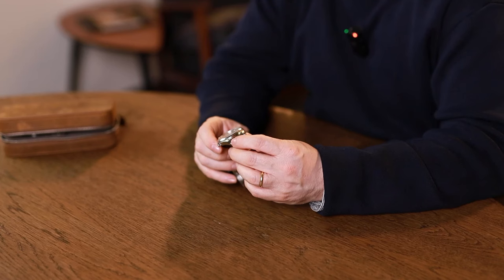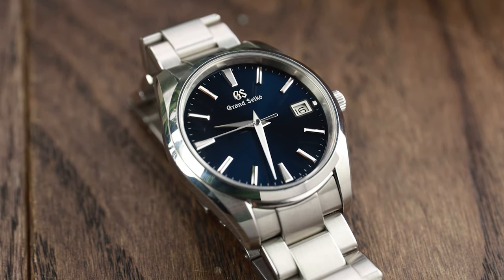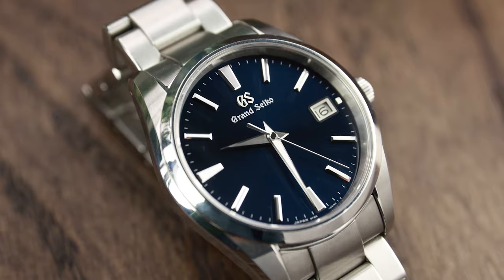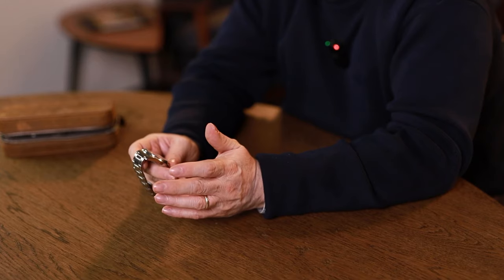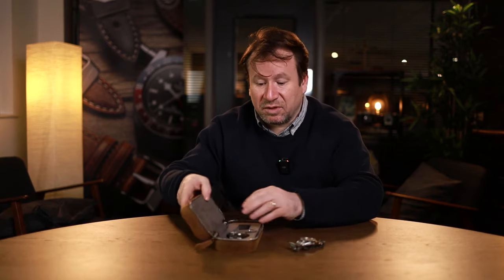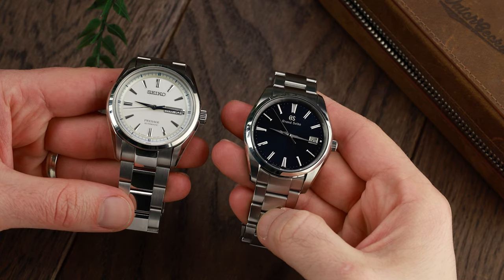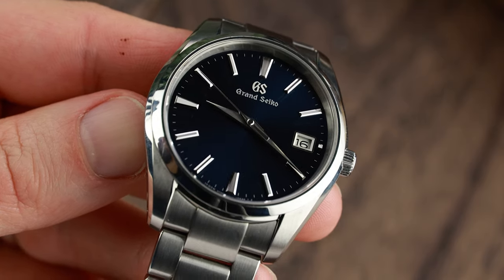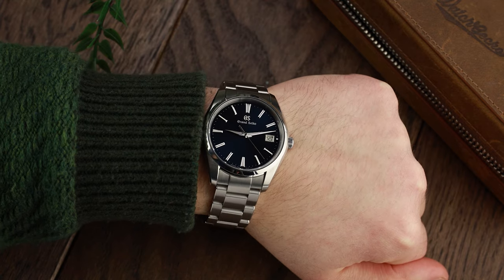Grand Seiko Heritage Quartz 40mm - 1 Year Review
Anthony shares his experience of owning a Grand Seiko quartz watch and explains why he loves his Heritage edition watch so much.